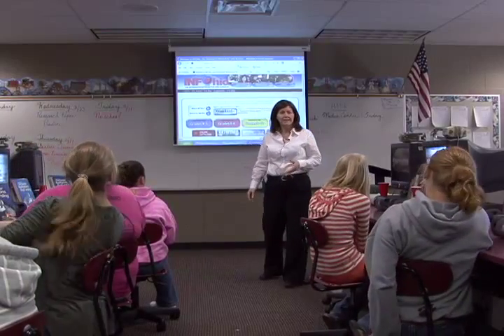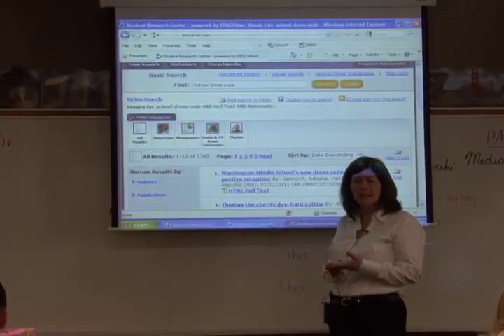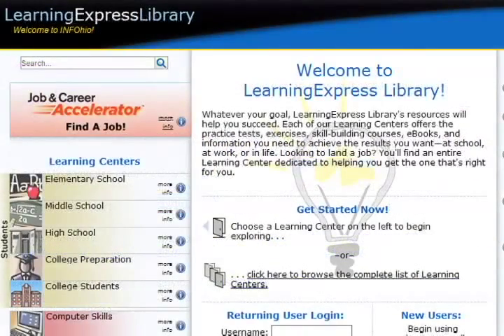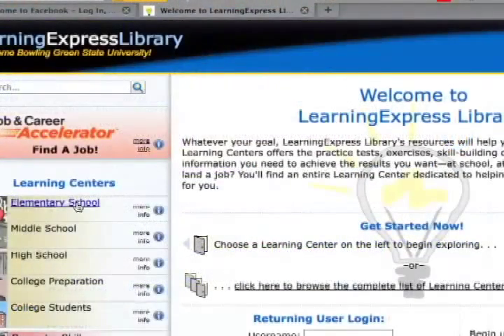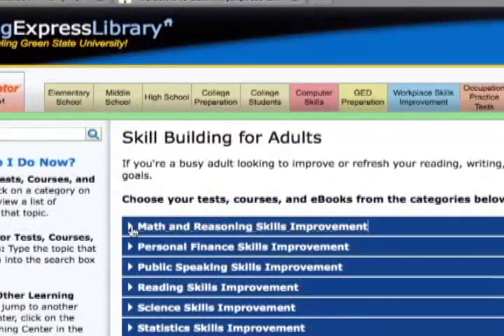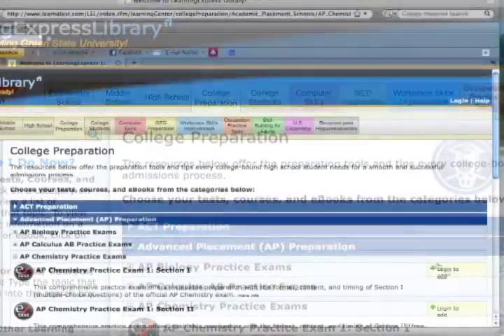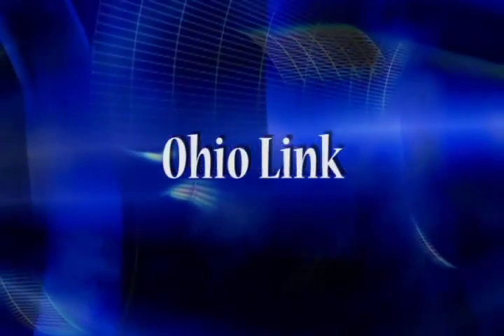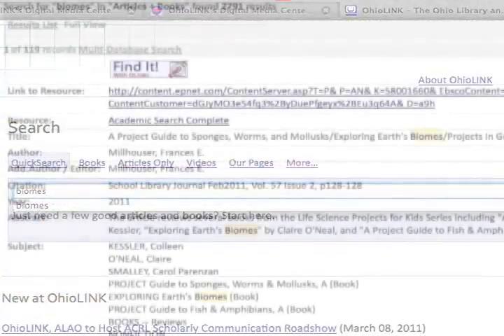Module 10: Online Resources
With the wealth of online resources available, knowing how to the retrieve, organize, analyze and evaluate information and then use it for specific decision-making and problem-solving ends is a skill students will need to know in order to be successful in school, college, and the workforce. Discover ways students can develop these skills and be ready for the 21st century.